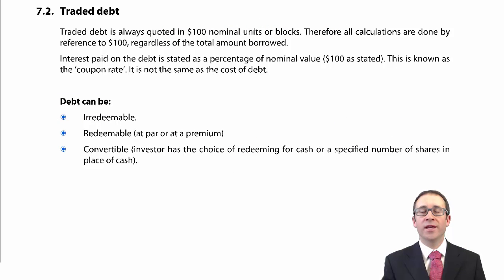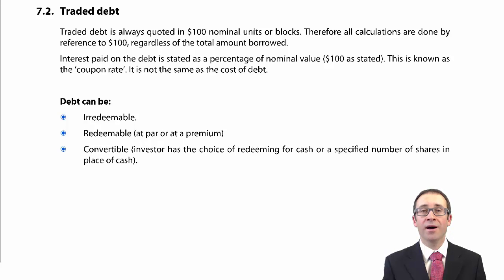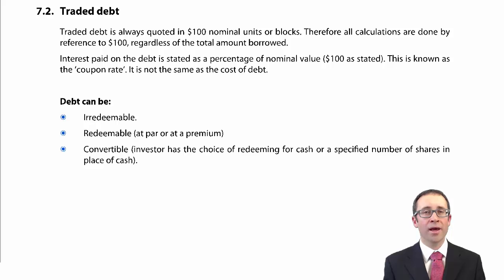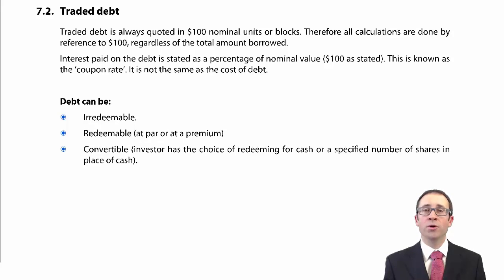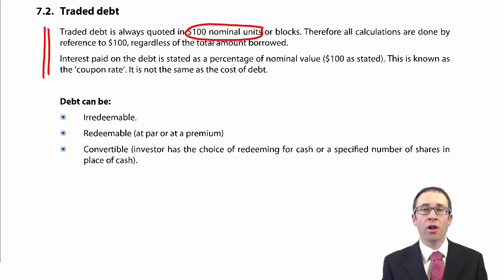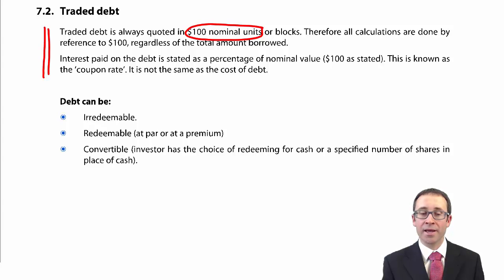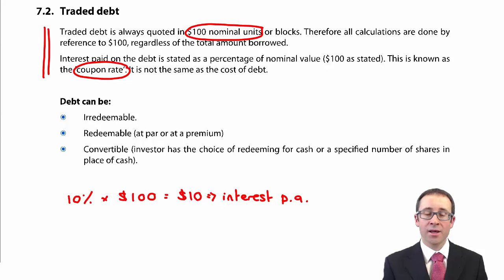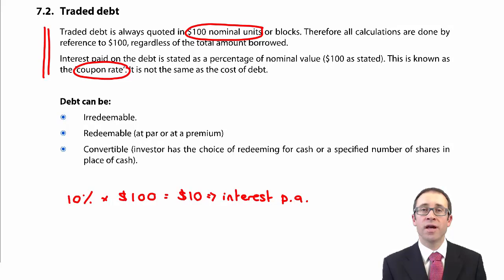CIMA F2 Traded debt